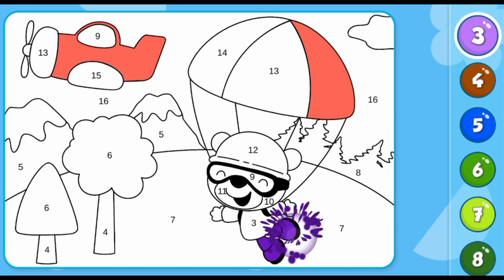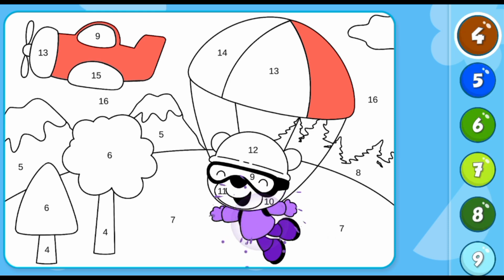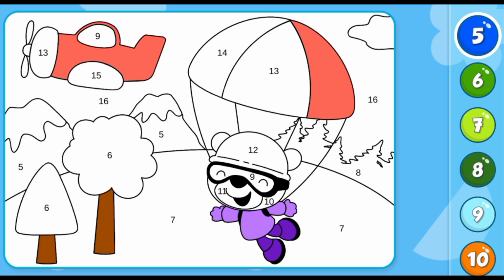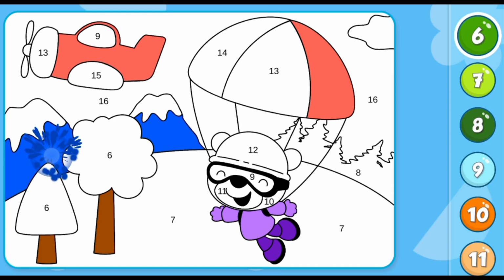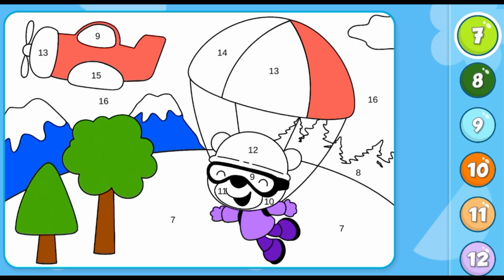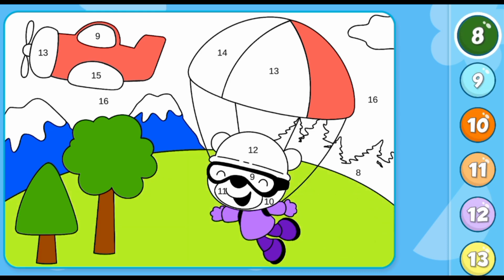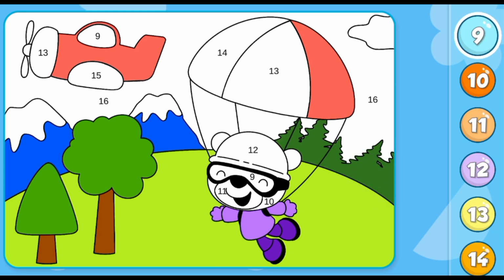Counting in Colours | Learn Numbers with Colors | Colourful Counting for Kids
Welcome to our fun and educational video – Counting in Colours!
In this video, children will learn numbers in an easy and colorful way. Each number is shown with a bright color to make learning more exciting and visual. Perfect for preschoolers, kindergarten kids, and early learners.

🎈 What’s inside:
✔ Counting from 1 to 10
✔ Beautiful and bright colors
✔ Easy learning for toddlers
✔ Fun visuals and clear pronunciation

Let your kids enjoy learning while watching!